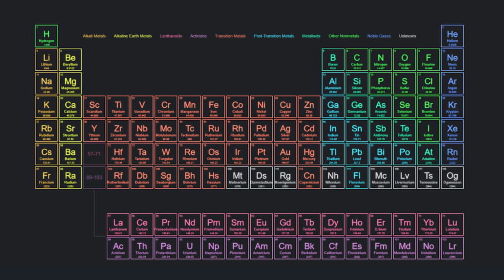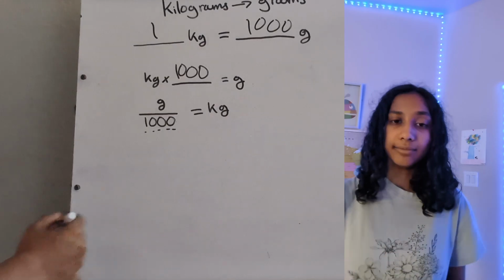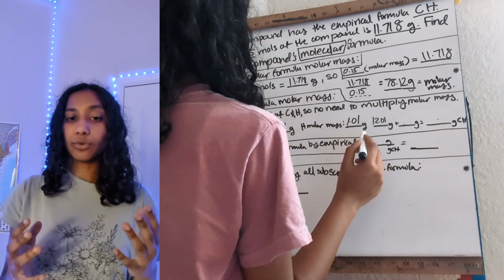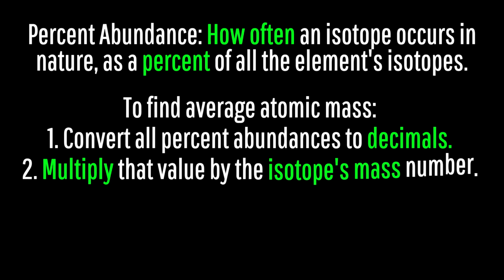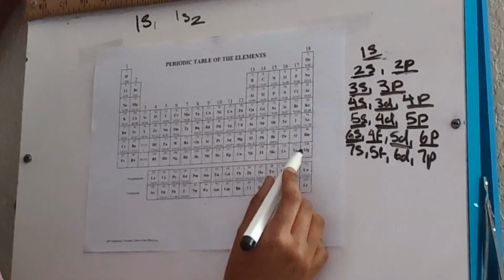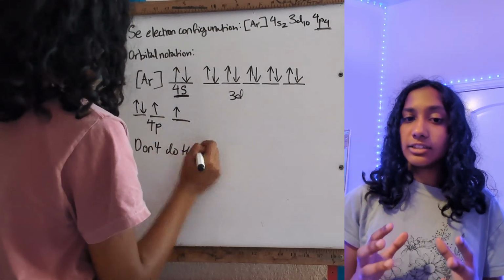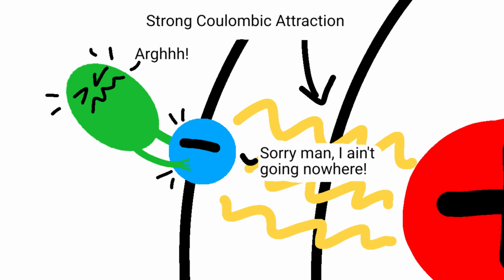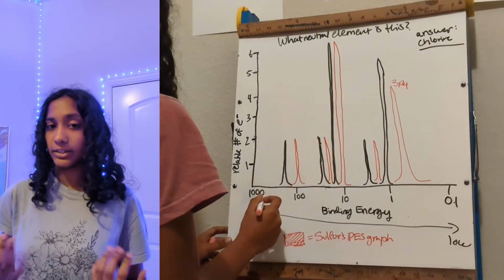Everything You Need to Know about AP Chem Unit 1